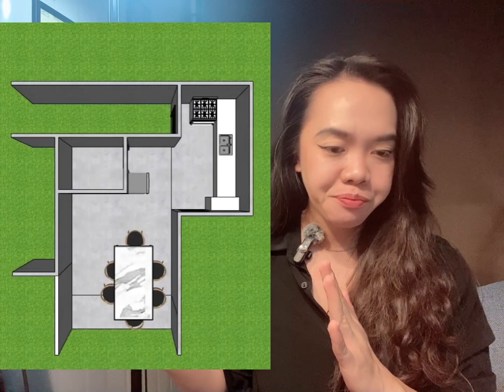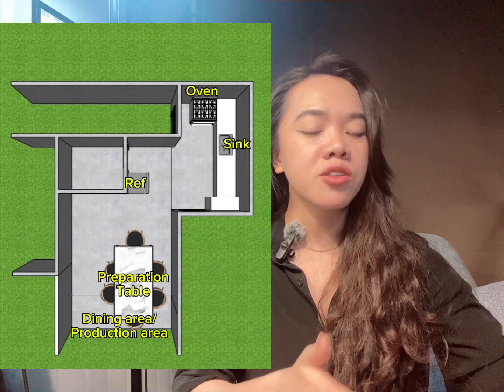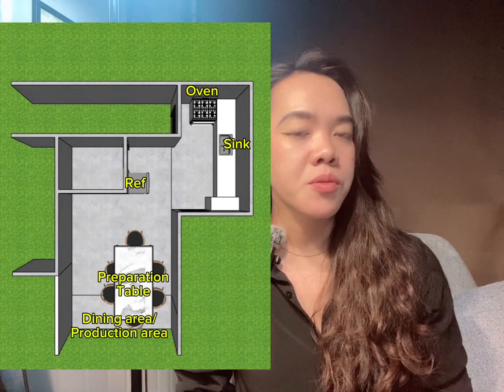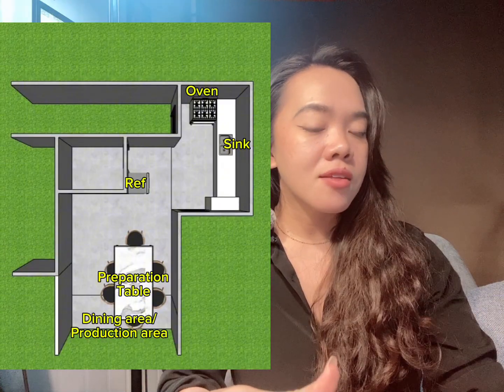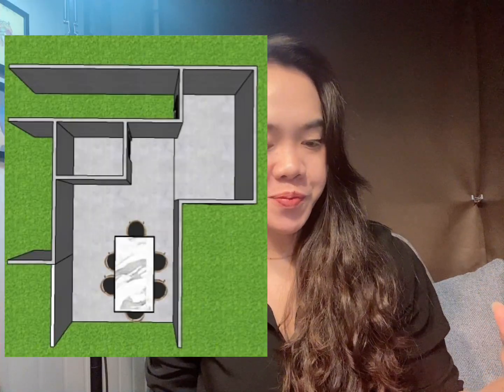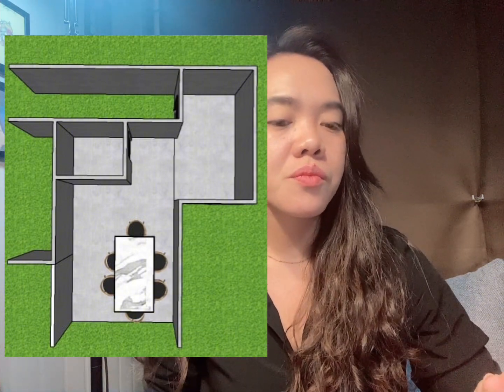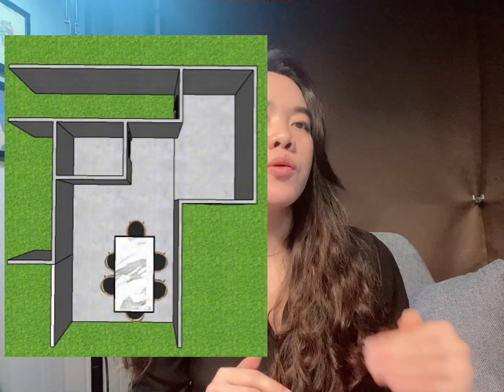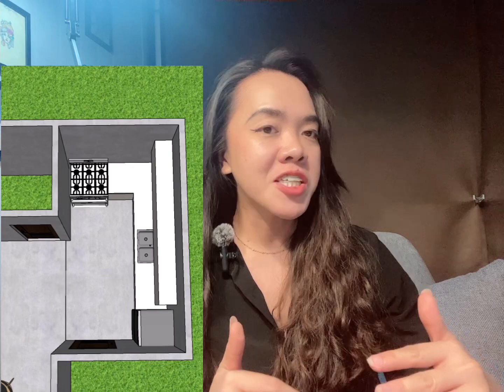You're not always the problem, Its the environment | kitchen work triangle | SYSTEM DESIGN | MDE27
In this entry, I moved from the theory of consistency into the technical reality of space. Using my previous food business as a case study, I broke down the physical Production Line that led to my burnout and back pain.
I analyzed a standard home kitchen layout to show how a lack of spatial logic forces unnecessary movement and Chaos in the system pattern.
In the second half, I introduce the Working Triangle standard, Which is a fundamental architectural principle and demonstrated how an L-shaped redesigned space can transform an environment from a source of friction into a system of efficiency and sustainability.

Timestamps:
• [00:00:10] The Production Failure: Recapping how a poor environment led to physical pain and decreased production in my food business.
• [00:01:28] Section 1: The "Suffering" Layout: A technical breakdown of the original kitchen space and its surrounding dining area.
• [00:02:46] The 60% Preparation Gap: Why using a dining table for production forced a fragmented and inefficient workflow.
• [00:04:26] The Chaos of Shared Space: Navigating the "Circular Flow" of a home kitchen.
• [00:06:18] The Greasy Hand Dilemma: A deep dive into the hidden time-cost of constant hand-washing and running between stations.
• [00:08:53] Section 2: The Recommended Layout: Transitioning to a redesigned space from the ground up.
• [00:09:24] The Working Triangle Standard: Defining the architectural relationship between the Sink, Range, and Refrigerator.
• [00:10:44] Mapping the Natural Flow: A step-by-step walkthrough of how items should move from the exit door to storage to cooking.
• [00:12:30] The L-Shaped Solution: Proposing a structural change to the walls and countertops to optimize navigation.
• [00:14:35] The Reality Check: Final thoughts on why even an optimized small space has limits for high-volume production.